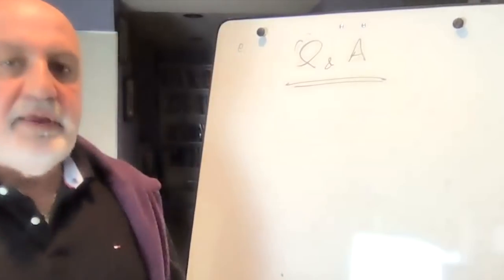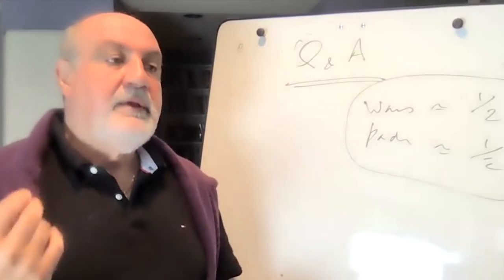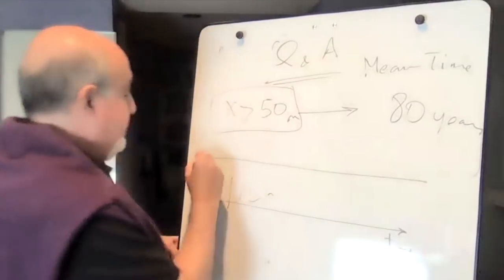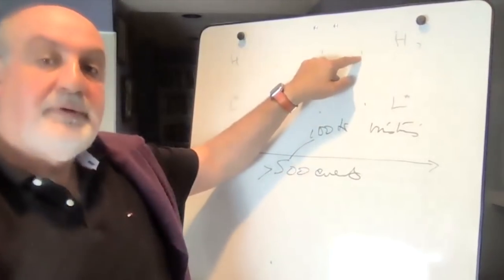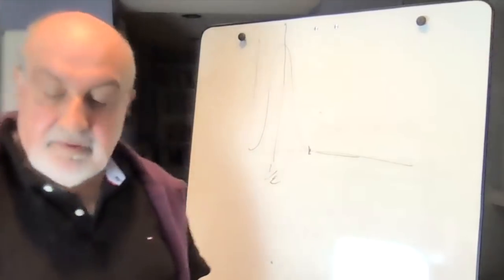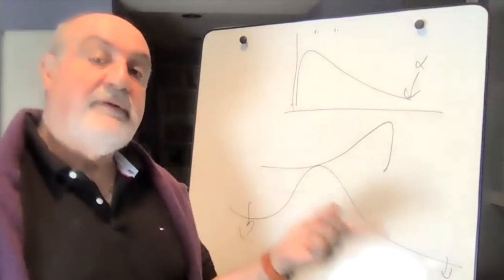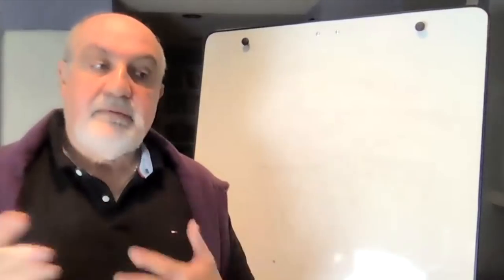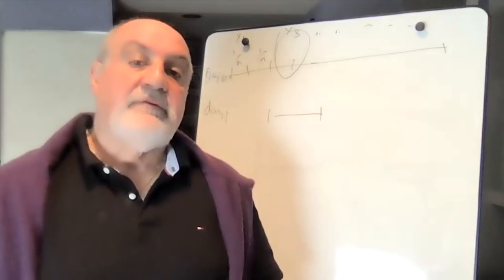MIN-LESSON 8b: (Power Laws) Q& A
Q&A on MIN-LESSON 8 (Power Laws). Why violence did not drop (the Pinker Problem) -- Pandemics --What an infinite mean means -- What causes power laws.